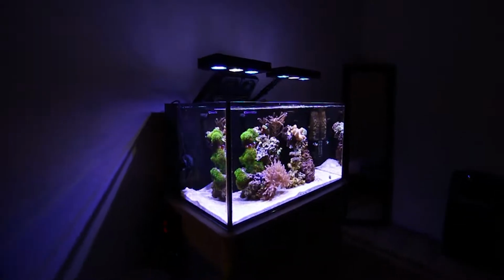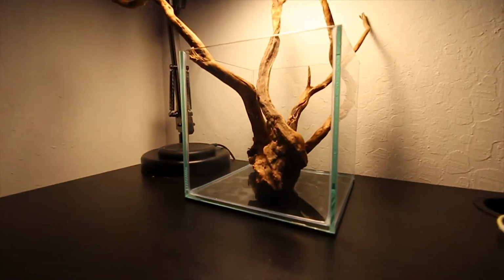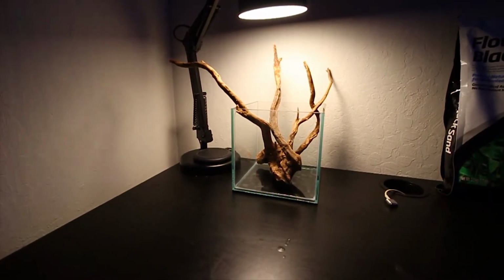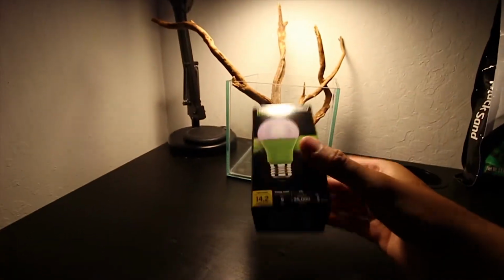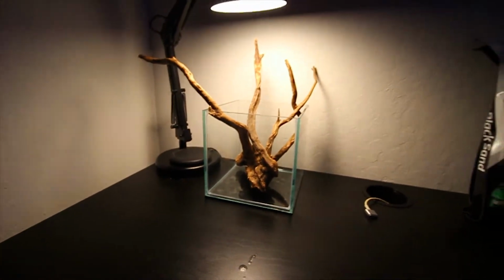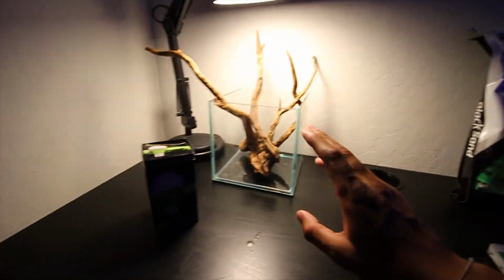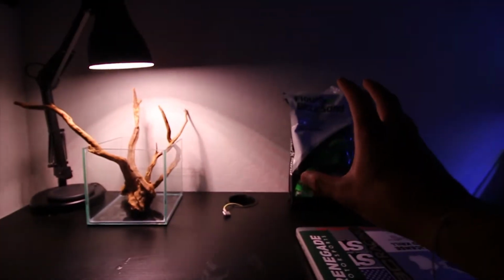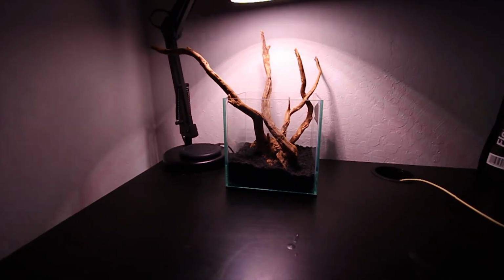Pico Planted Aquarium *1 gallon cube* Part.1